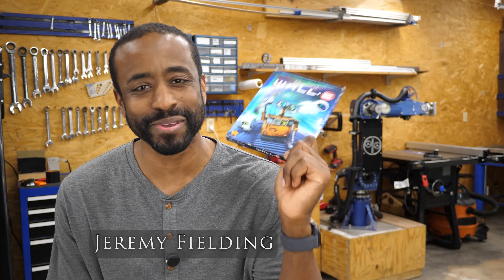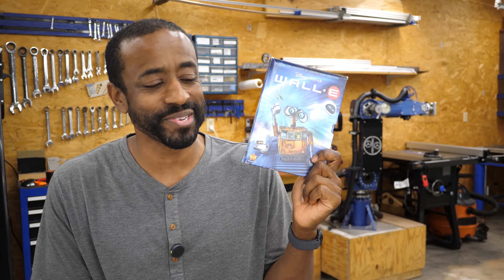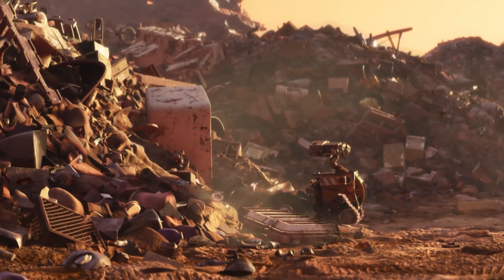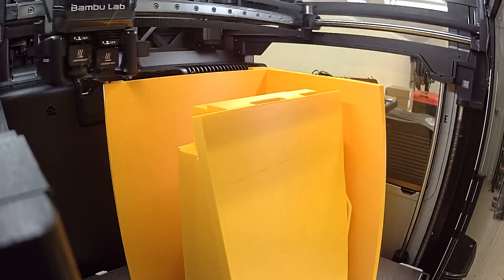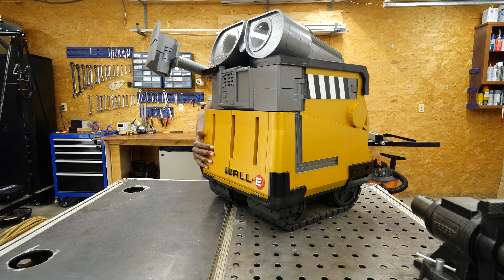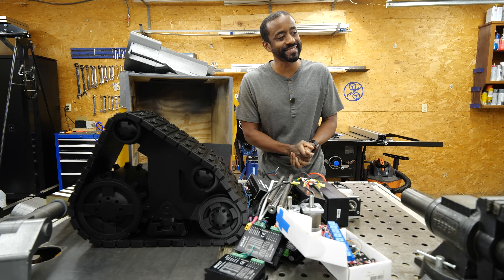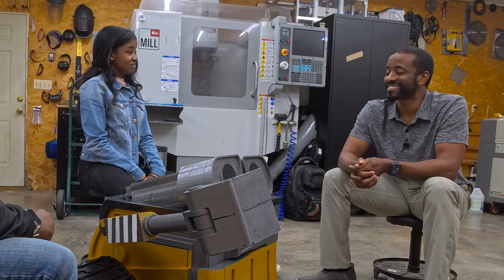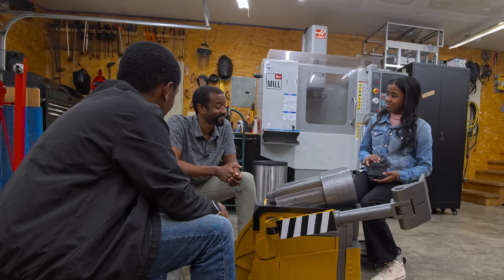Making A Real WALL-E. Episode 01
Technical corrections

Nothing yet